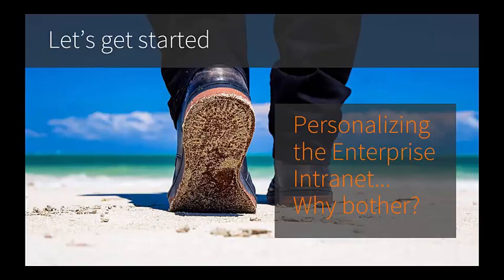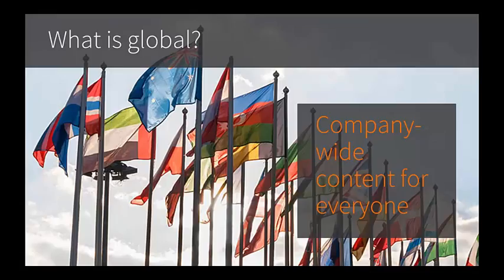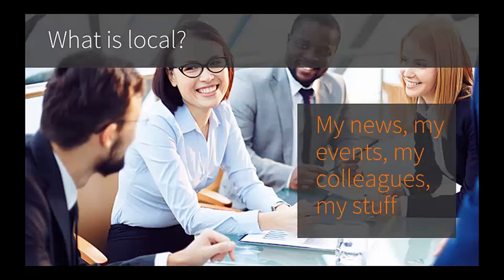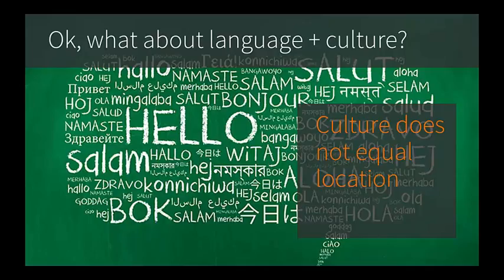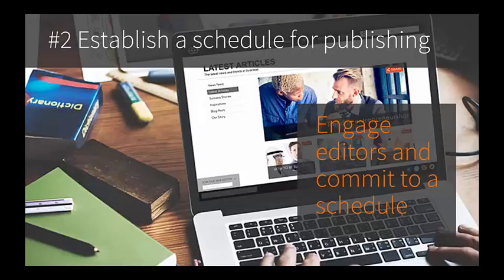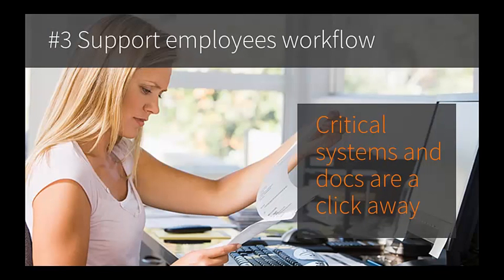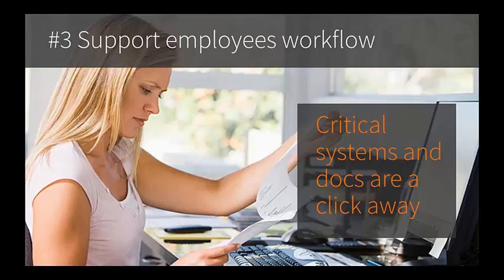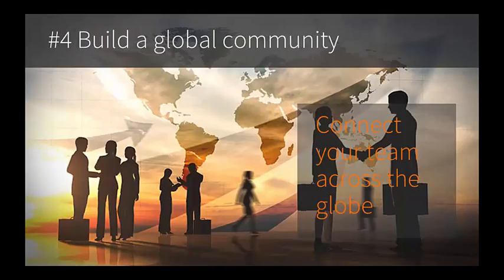2Plus2 Plus16 webinar: How to Deliver a Personalized Intranet Experience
Learn how to deliver a personalized intranet experience keeping Intranet usability best practices in mind.